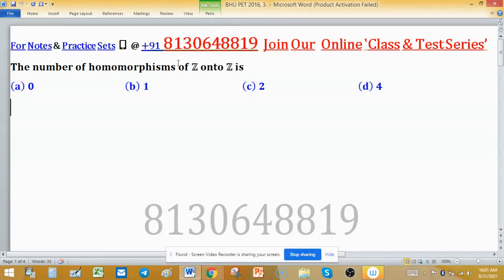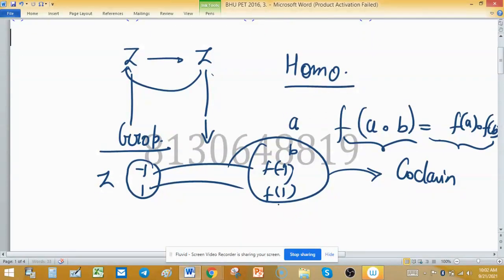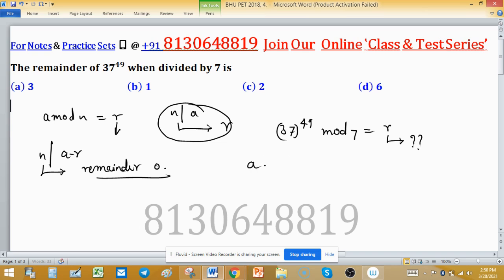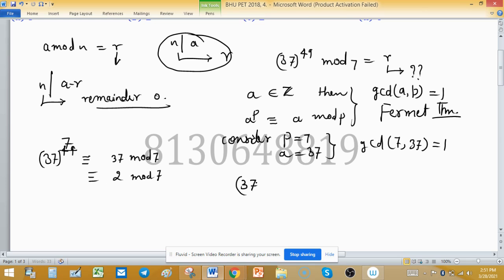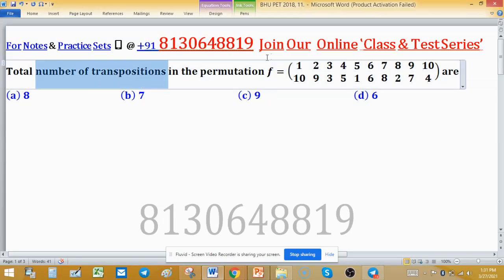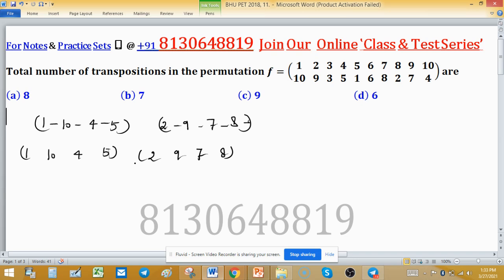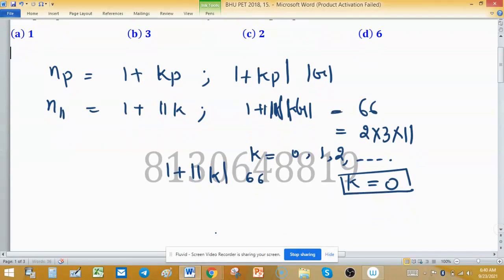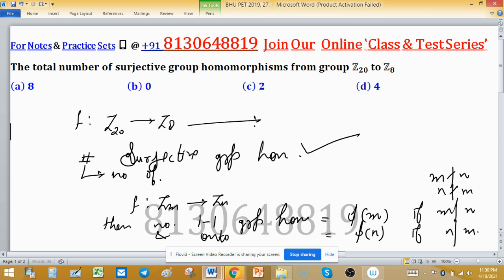MASTER Group Theory with These 5 Crucial Questions!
1. Linear Algebra 1000 MCQs based practice set.

2. Abstract Algebra 500 MCQs based practice set.

3. Real Analysis 1000 MCQs based practice set.

4. ODE 733 MCQs based practice set.

5. Kerala PSC HSST Mathematics pyq solution download

6. BHU Pet Mathematics Previous Year Question Paper Solution.

7. MH SET Mathematical Science PYQ Solutions

8. SSB Odisha PYQs solution

9. TS SET Mathematics Previous year Question Paper solution

48 Hours to MASTER Group Theory with These 5 Crucial Questions!
En BHU PET 2016, 3 V1
En BHU PET 2018, 15 V1
En BHU PET 2019, 27 V1
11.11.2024